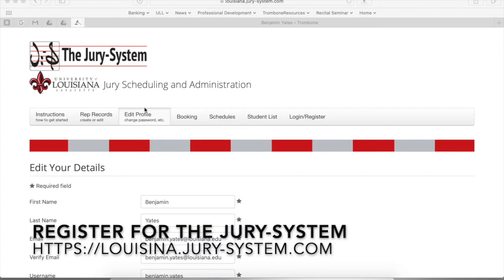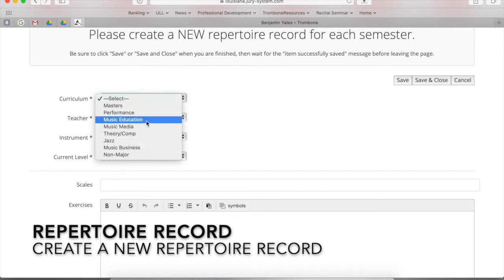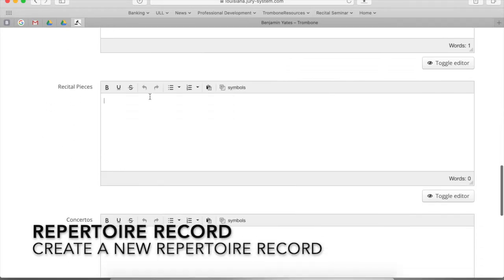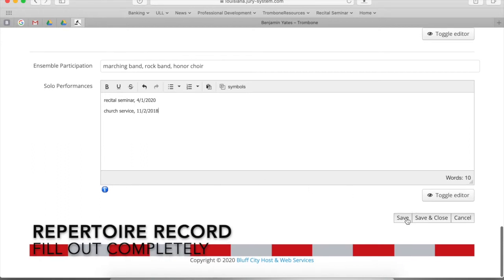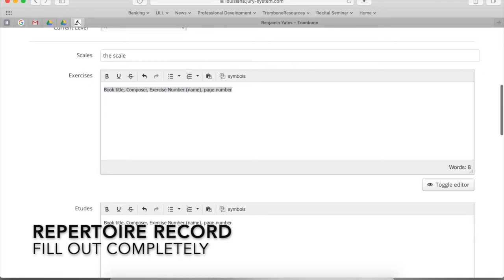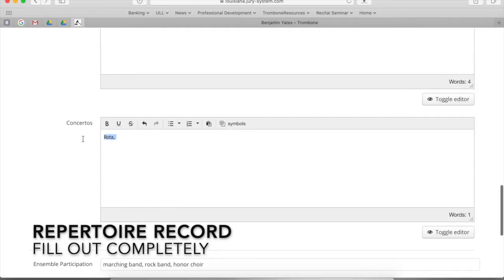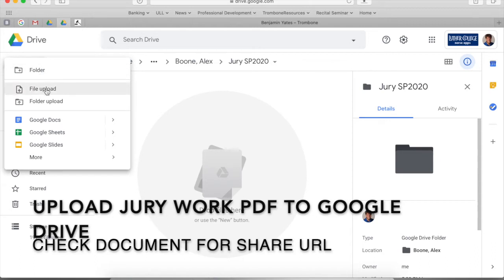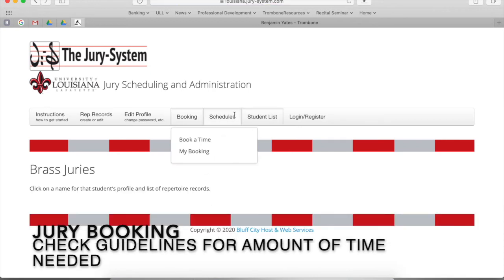UL Lafayette Trombone and Low Brass Studio Jury Guidlines SP2020